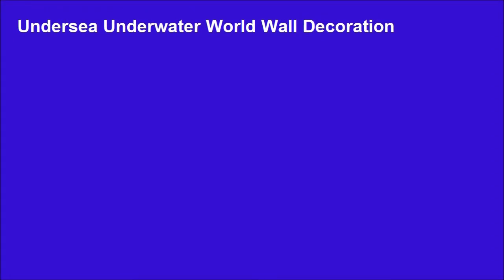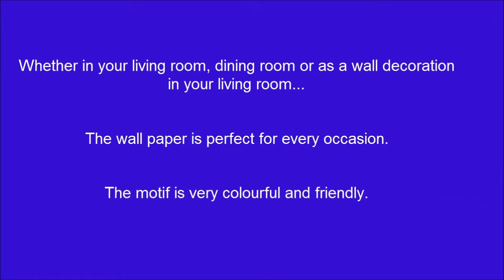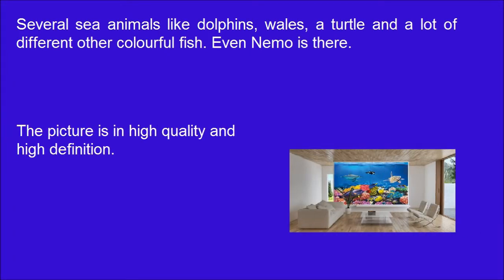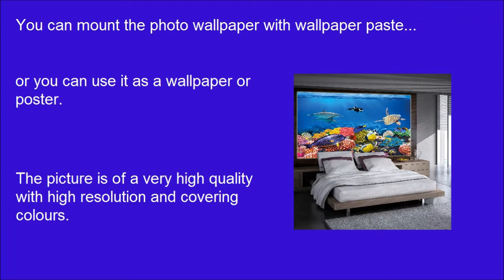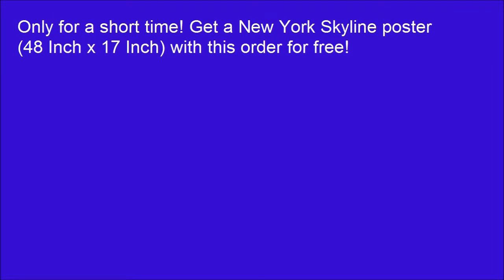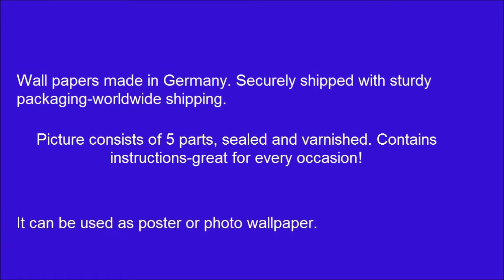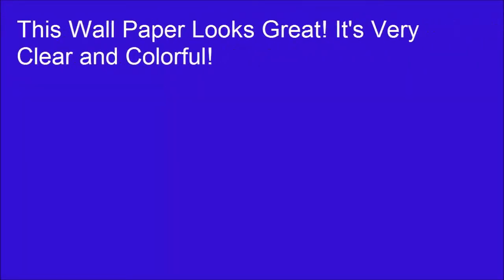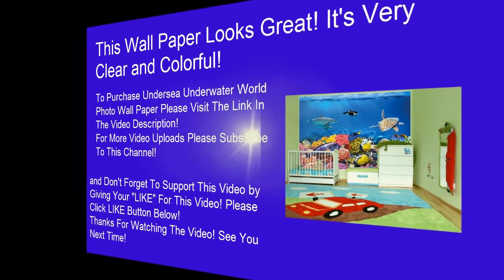Undersea Coral Reef Photo Wall Paper - Aquarium Fish Sea Mural - Underwater World Wall Decoration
Undersea Coral Reef Photo Wall Paper - Aquarium Fish Sea Mural - XXL Undersea Underwater World Wall Decoration.

An undersea experience for your home. Beautify your rooms with this unique wall paper. Whether in your living room, dining room or as a wall decoration in your living room, the wall paper is perfect for every occasion. The motif is very colourful und friendly. Several sea animals like dolphins, wales, a turtle and a lot of different other colourful fish. Even Nemo is there. The picture is of high quality and high definition. Full of details and qualitative, this wallpaper will give you a unique experience. The wallpaper consists of five panels and has a total size of 82.7 Inch x 55 Inch. You can mount the photo wallpaper with wallpaper paste or you can use it as a wallpaper or poster. The picture is of a very high quality with high resolution and covering colours. The paper is quite sturdy and the picture can be wallpapered over existing wallpaper. Instructions will be provided.

Purchase XXL Undersea Underwater World Photo Wall Paper Wall Decoration